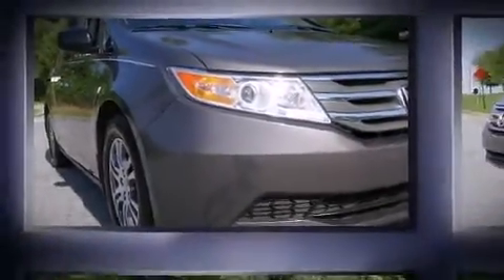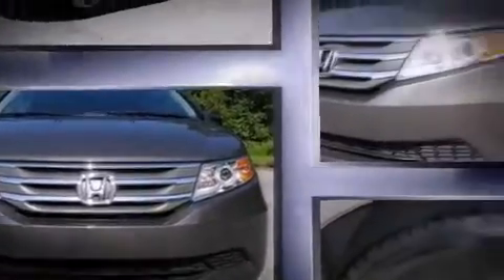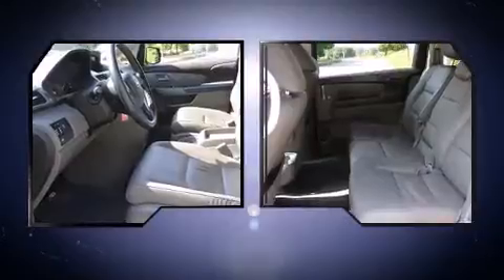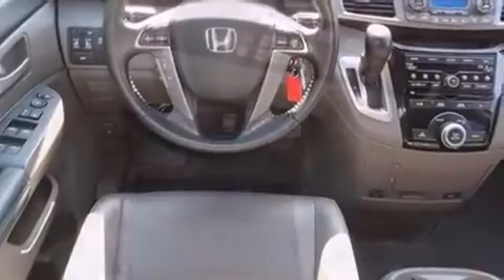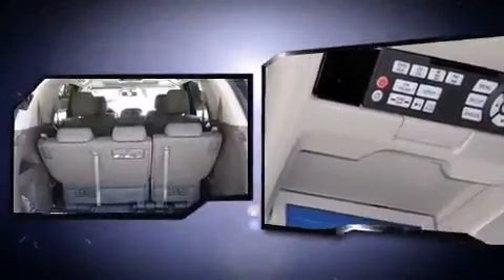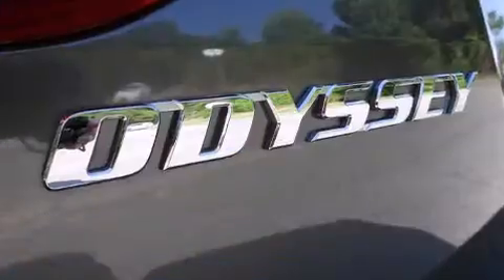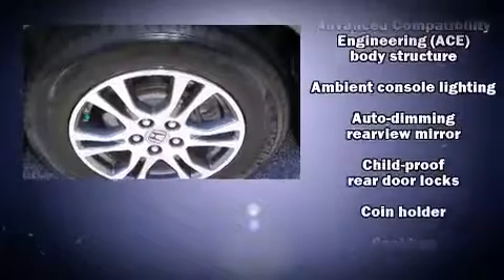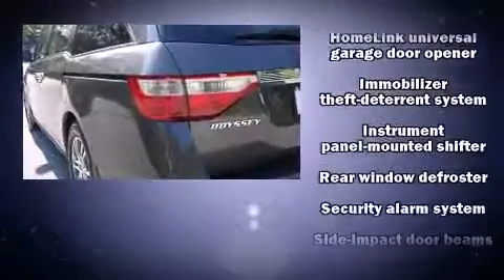2012 Honda Odyssey EX-L in Alpharetta, GA 30009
Discerning drivers will appreciate the 2012 Honda Odyssey. With fewer than 25,000 miles on the odometer, this vehicle rocks its class with 6-cylinder efficiency and distinctive styling! A 3.5 liter V-6 engine pairs with a sophisticated 5 speed automatic transmission, and for added security, dynamic Stability Control supplements the drivetrain. Top features include front dual zone air conditioning, telescoping steering wheel, a power liftgate, remote keyless entry, cruise control, removable floor console, rear wipers, and power seats. Storage solutions are integrated throughout the interior, demonstrating thoughtful attention to detail. Premium sound drives 7 speakers, providing you and your passengers a sensational audio experience. Side curtain airbags deploy in extreme circumstances, shielding you and your passengers from collision forces. A Carfax history report indicates just one previous owner. We'd also be happy to help you arrange financing for your vehicle.